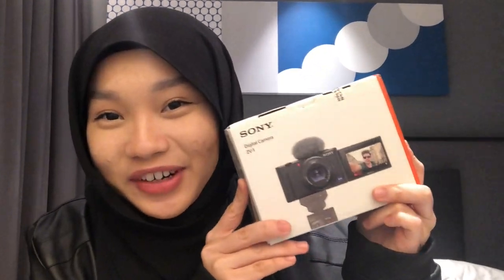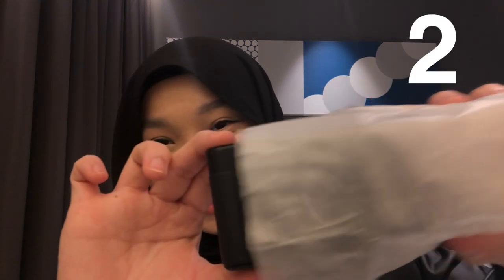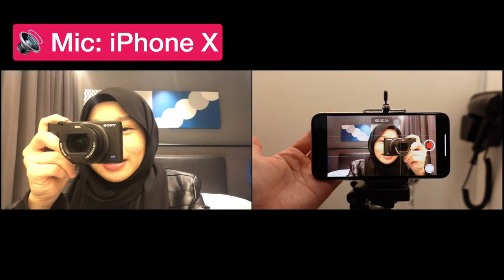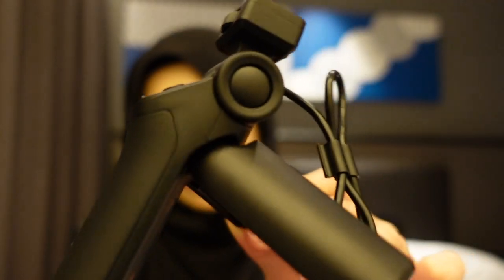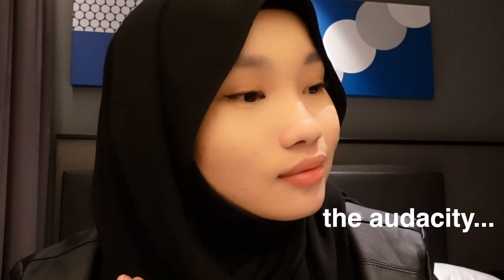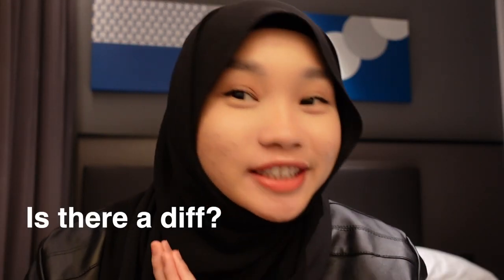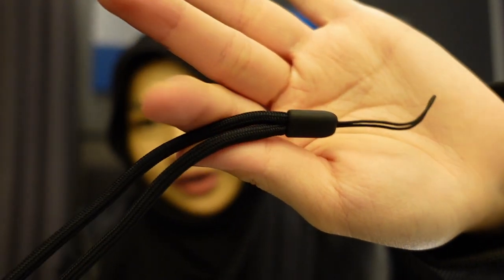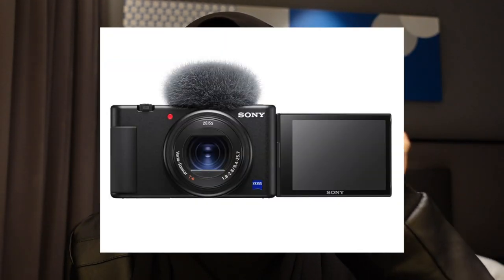UNBOXING MY VLOGGING CAMERA l Sony ZV1 Digital Camera & VCT-SGR1 Grip Tripod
I finally bought a vlogging camera for myself Alhamdulillah 🥺 Thank u so much guys for the non stop support 🥺❤️

Siri play 'Non Stop' by NCT127

 • business ig - @planetbutton

✰ PRODUCT LINK ✰
Sony's Digital Camera ZV-1/ ZV1 Free 64GB SD Card + Battery + Bag
( + VCT-SGR1 Grip Tripod )

✰ FAQ ✰
How old am I? Unofficially 18 years old
When’s my birthday? 10 December 2002
What’s my location? Sarawak, Malaysia
What did I use to edit this? Final Cut Pro X

I love youuu!! All 94,650 of you ❤️